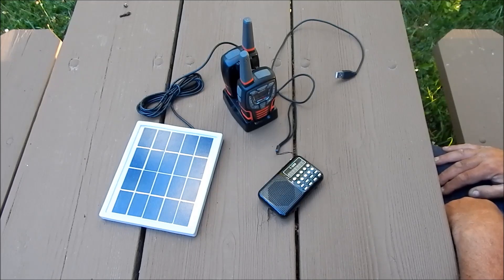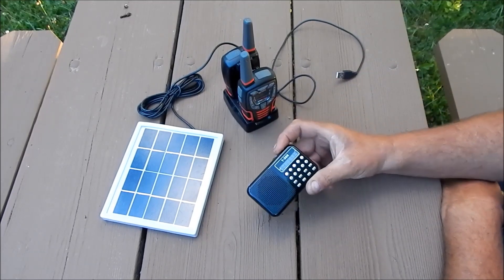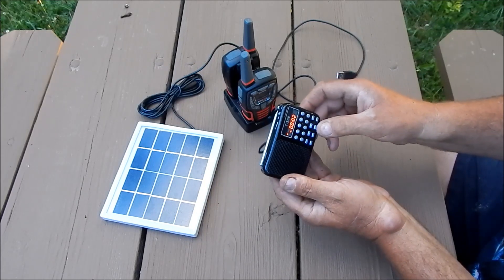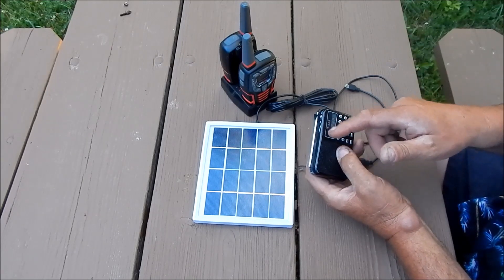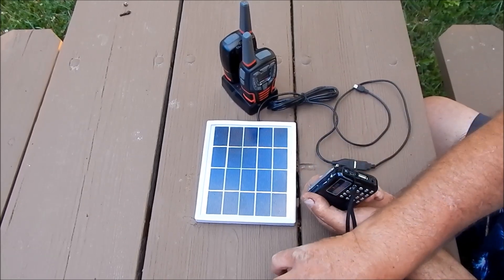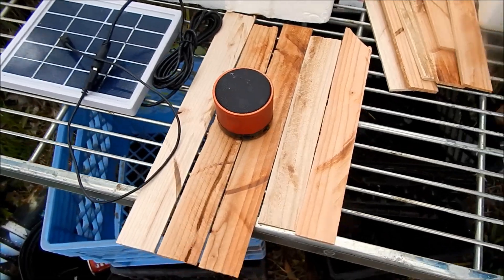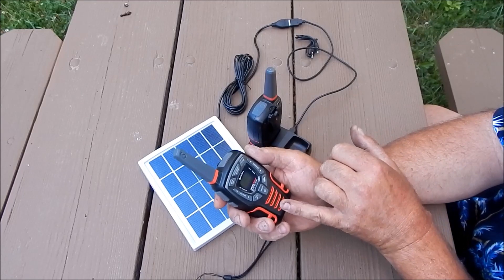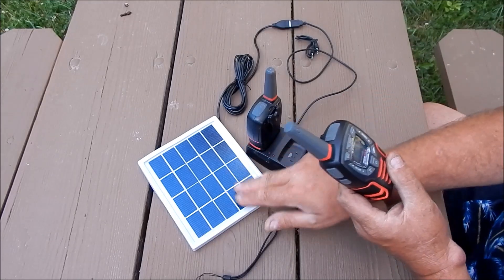Three Essential Dirt Cheap SHTF Items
Inexpensive electronics for preppers